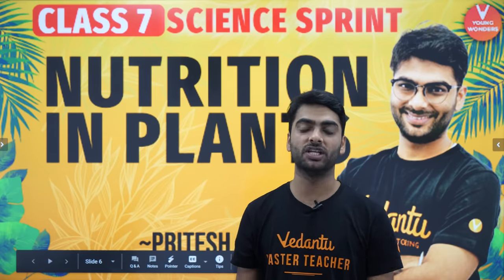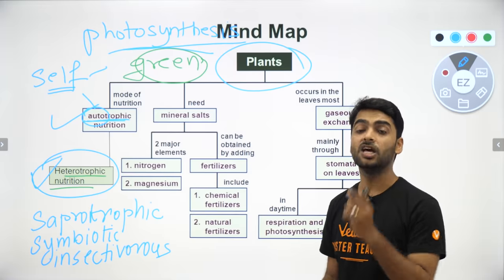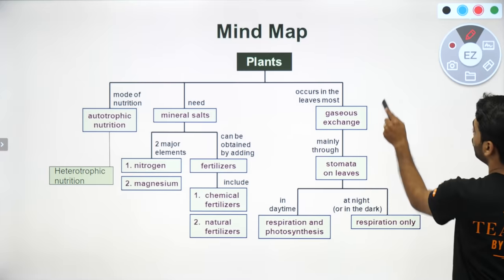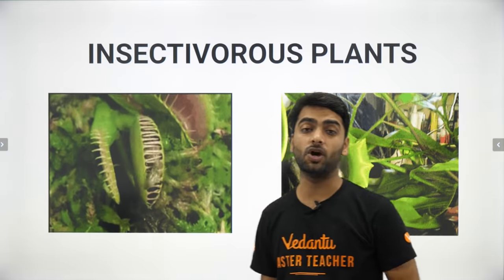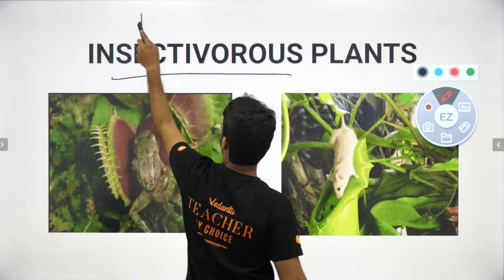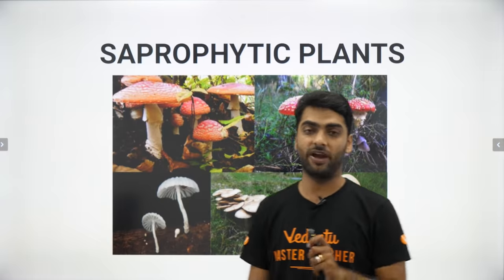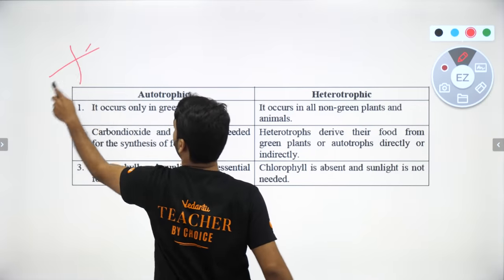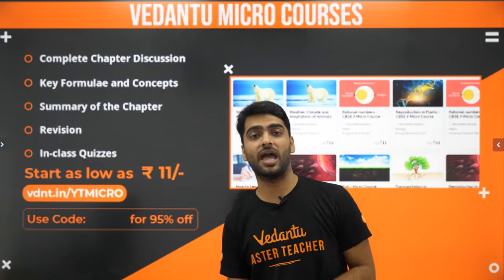Nutrition in Plants | Class 7 Science Sprint | Chapter 1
Nutrition in Plants Class 7 Science Chapter 1: In today's Class 7 Science Sprint session in Chapter 1, we discuss Nutrition in Plants. The aspirants are advised to watch the entire video lecture for a better understanding of this Nutrition in Plants topic of CBSE class 7 science/ NCERT class 7 science. This session will mainly be around the most important topic of Nutrition in Plants.

Meet Pritesh Sir enlightens you with the topic of 'Nutrition in Plants' in an effective way.